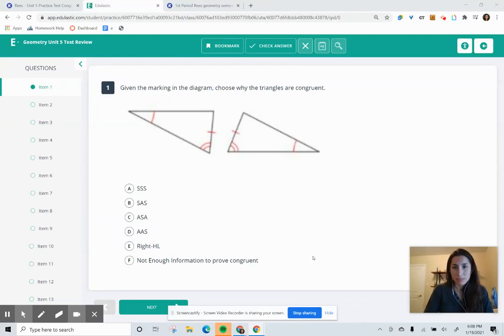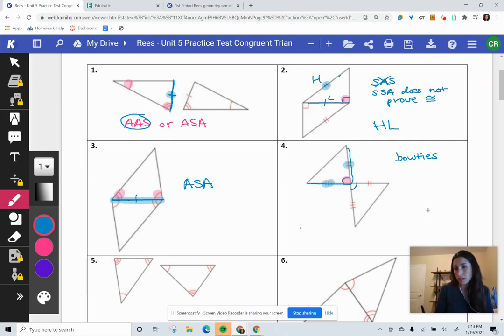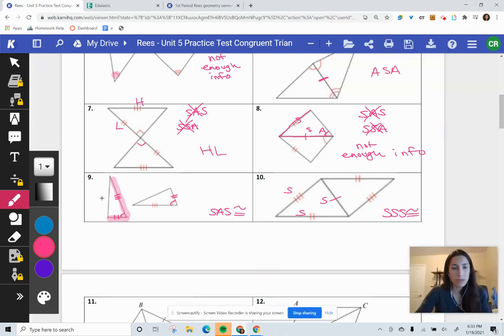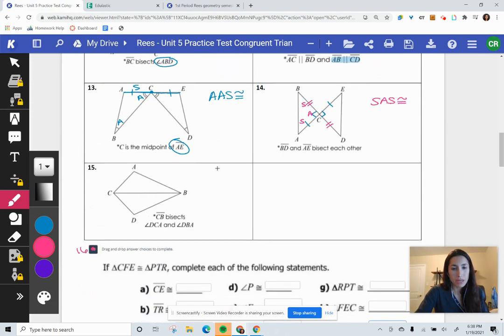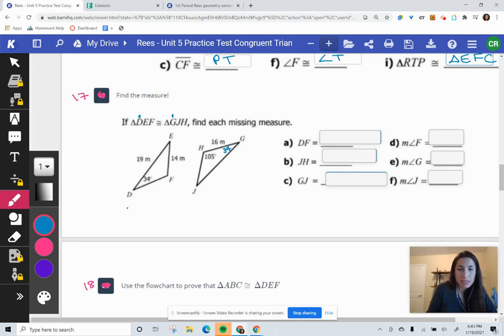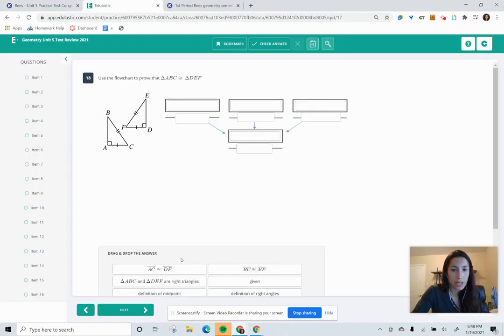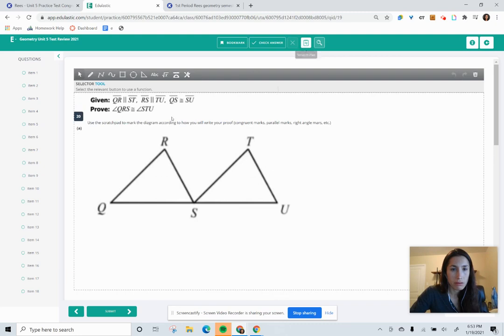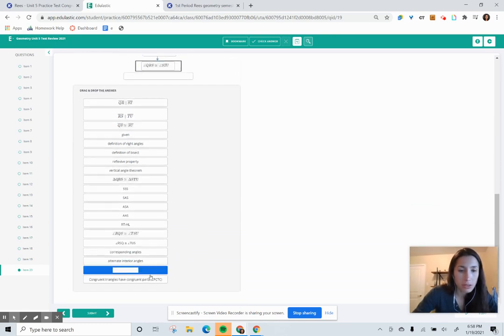Geometry Unit 5 Test Review Video 2021